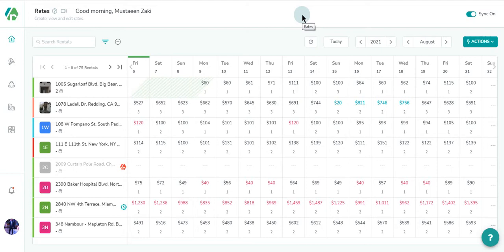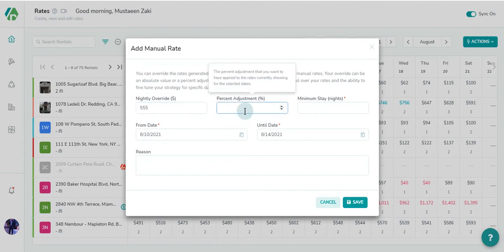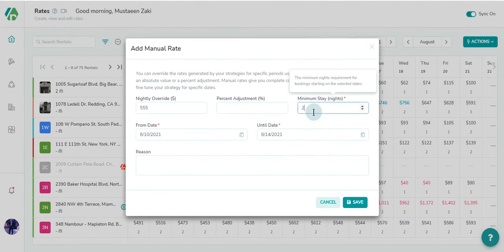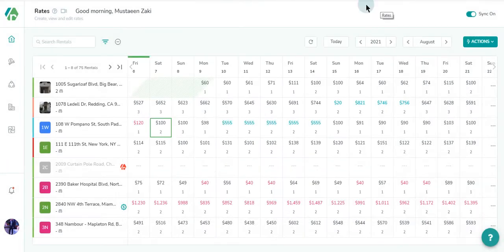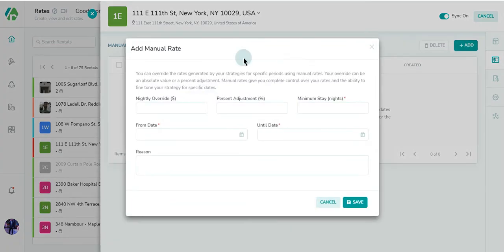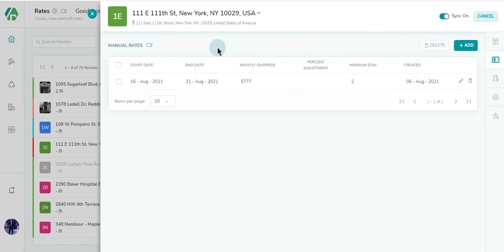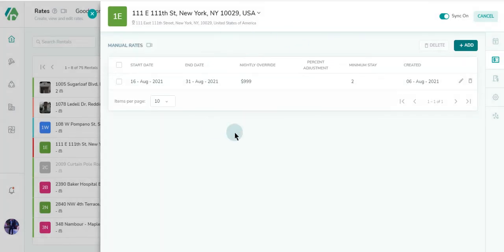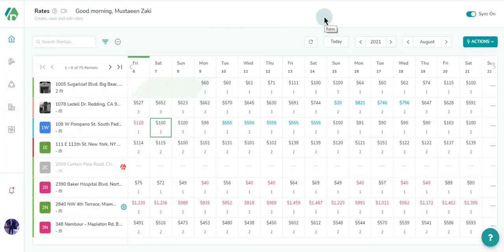Rategenie - Create a new manual rate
With Rategenie generating rates in your calendar, and your strategies all set, it is also important to make sure that your rates are being pushed to the correct rate categories on your channel listing. This is easy to do using rate mappings.